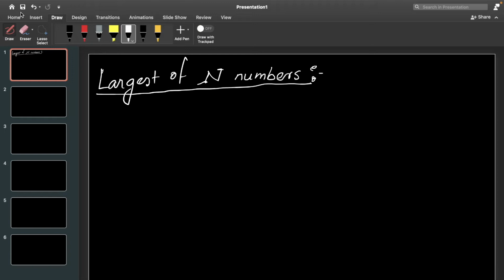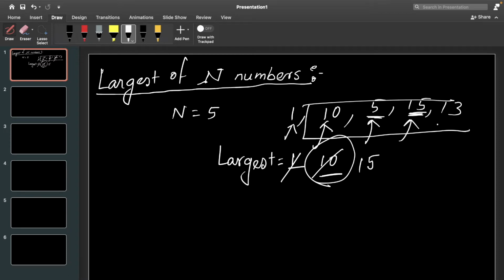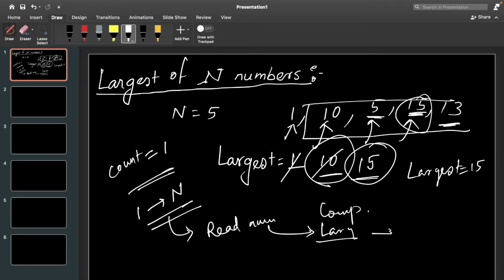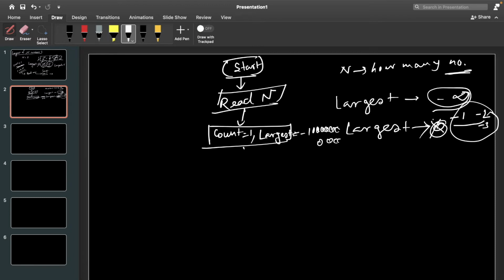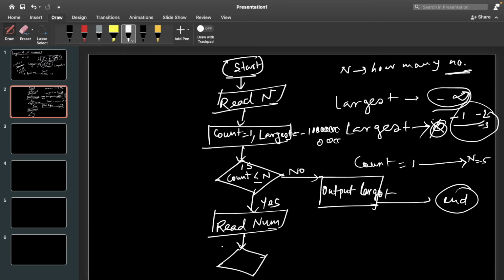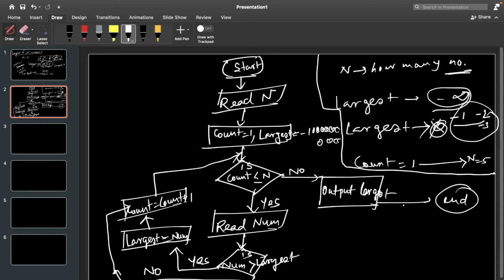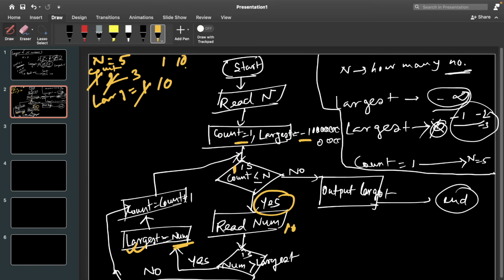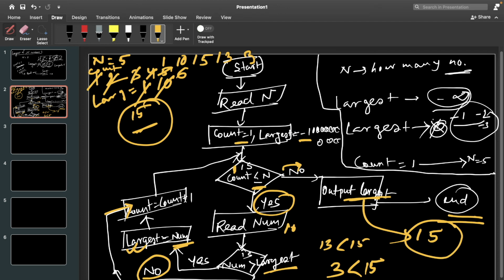1.6 Flowchart - Largest of n numbers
Flowchart - Largest of n numbers
Are you new to programming and struggling to create a flowchart to find the largest of N numbers? Look no further! In this tutorial, we'll walk you through step-by-step how to create a flowchart to find the largest number from a given set of numbers using simple programming constructs.

We'll start by explaining the basic concepts of flowcharting and how it can help you visually represent the logic of your program. Then, we'll dive into the problem of finding the largest number from a set of numbers and break it down into smaller steps that can be easily represented in a flowchart.

We'll provide plenty of examples and visuals to help you understand each step of the process. By the end of this tutorial, you'll have a solid understanding of how to create a flowchart to find the largest number of N numbers and how to apply this knowledge to other programming problems.

So, whether you're a beginner or an experienced programmer, this tutorial is the perfect place to start mastering the art of flowcharting. Don't wait, let's get started today!